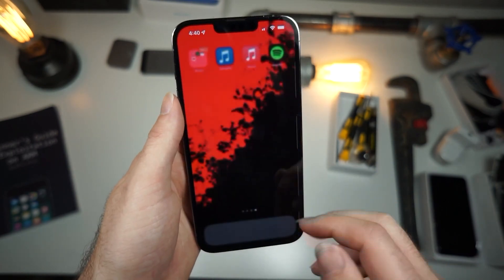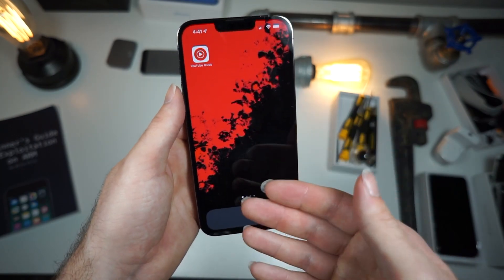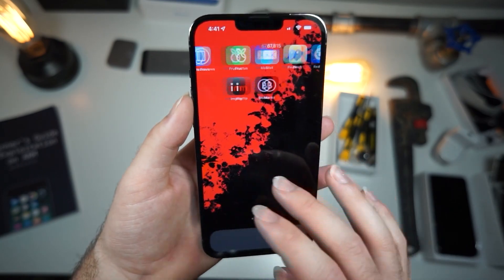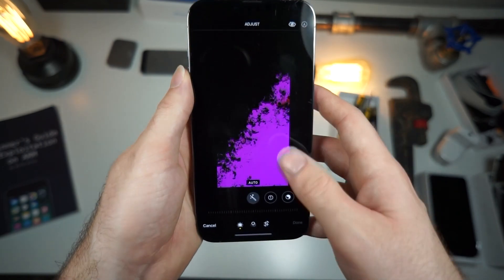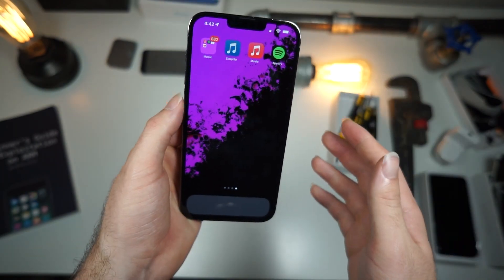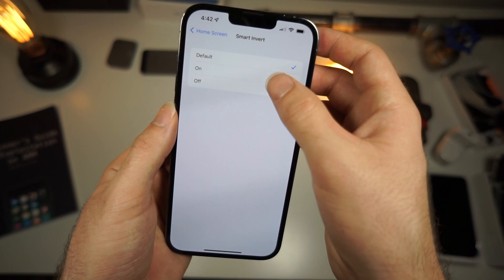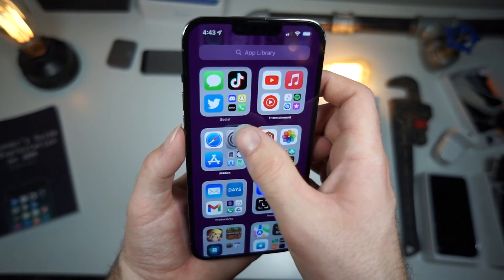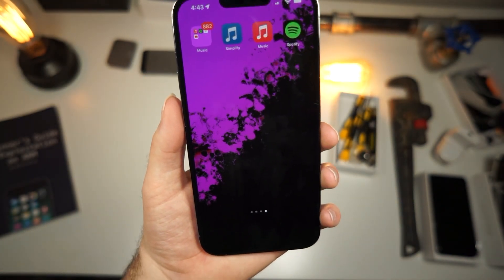How To Remove The Dock Glitch iOS 15 Home Screen Customization Trick - Remove Status Bar iOS 15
In this ios 15 glitch video, I show How to remove the dock, how to remove the status bar in ios 15 using a new undiscovered feature. nobody has made a how to remove the dock glitch video or a how to hide the status bar glitch tutorial for ios 15 in over a year, or at least a proper glitch tutorial.

Chapters:
Remove Dock Tutorial actually Starts 2:00
Additional remove dock trick ios 15 4:00
iOS 15 dock removal glitch wallpaper rules 4:30
Remove status bar glitch ios 15 tutorial starting point 5:25
hide dock glitch ios 15 and hide status bar glitch at same time 8:00

Here is the playlist on how to customize your ios 15 home screen and so much more